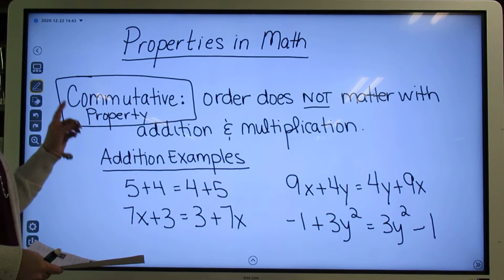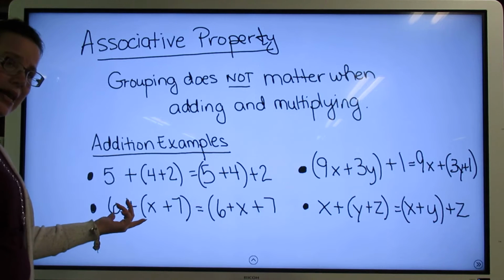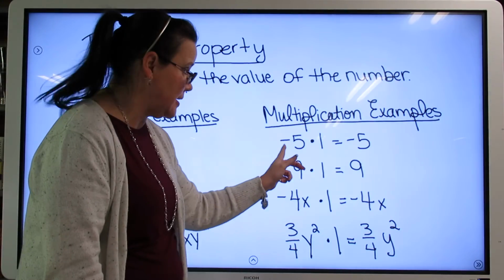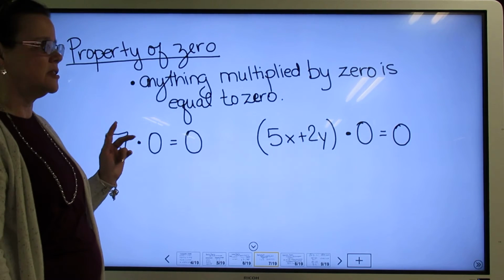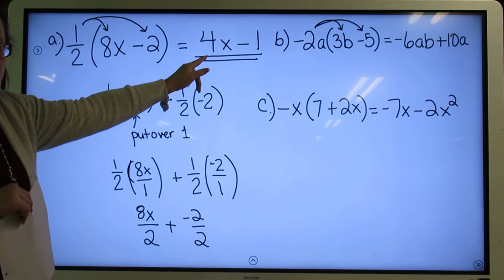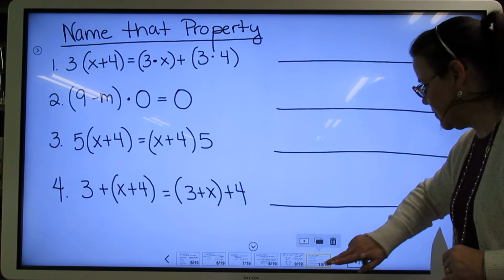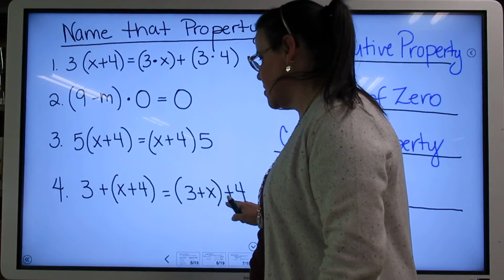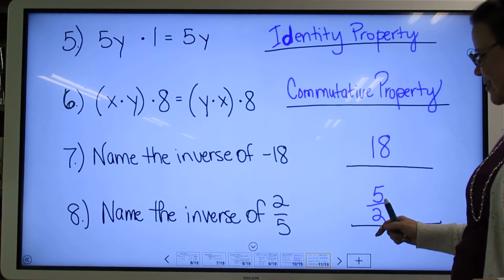Properties in math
Explanations of the properties in math